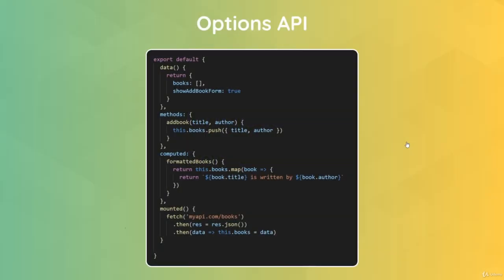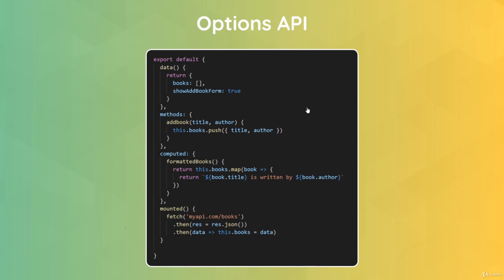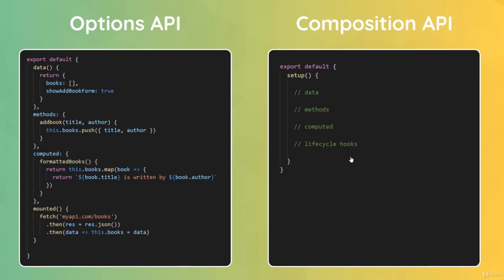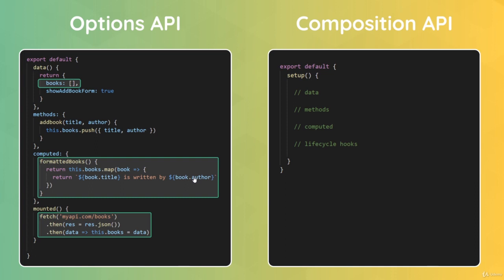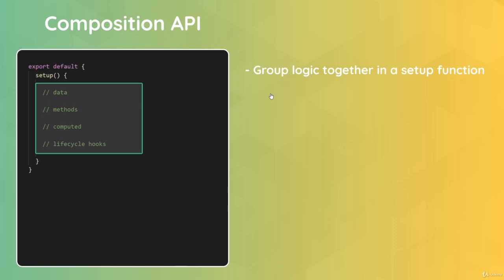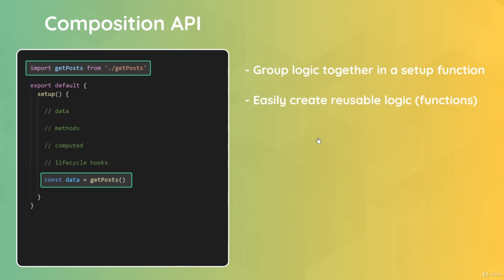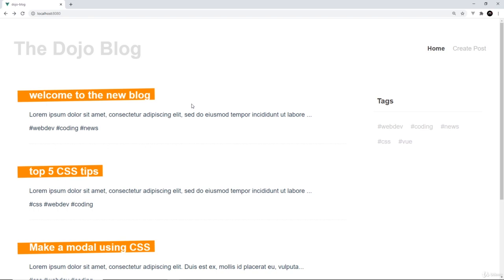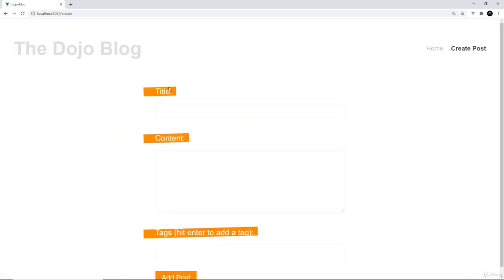70 Drawbacks of the Options API